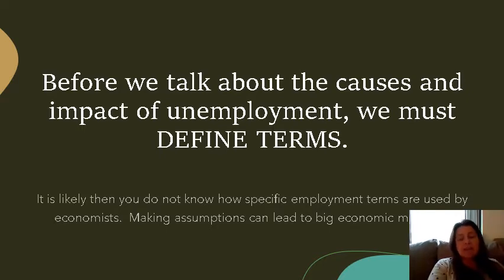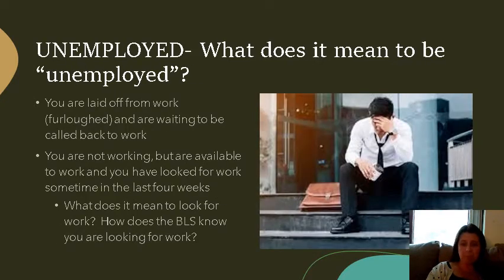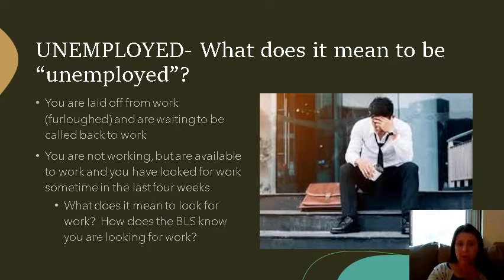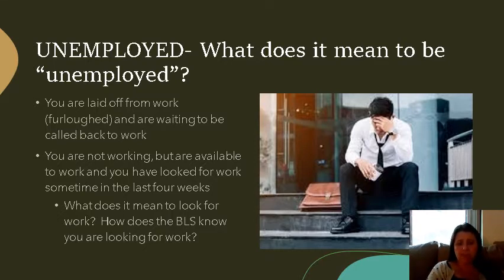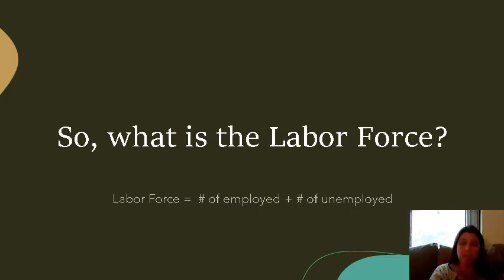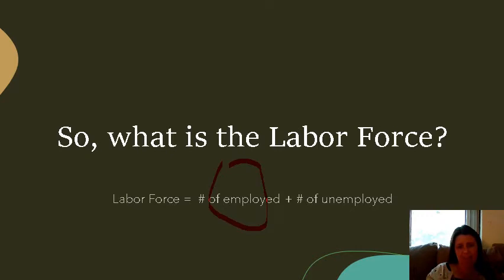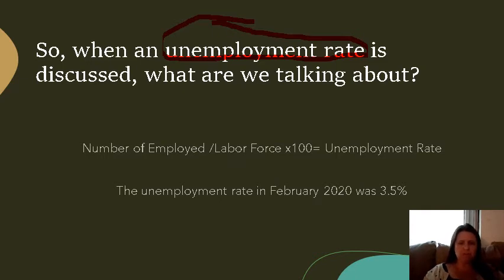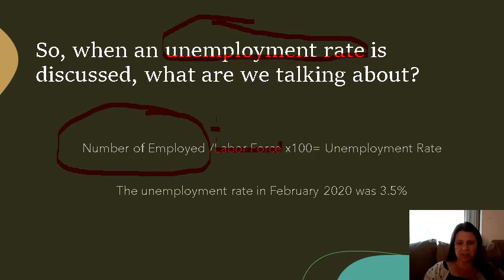Unemployment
A short (promise!) video defining terms and formulas...take notes!